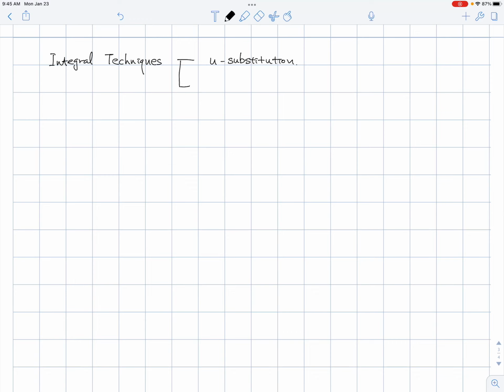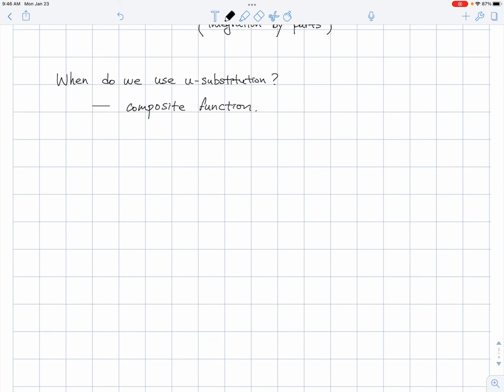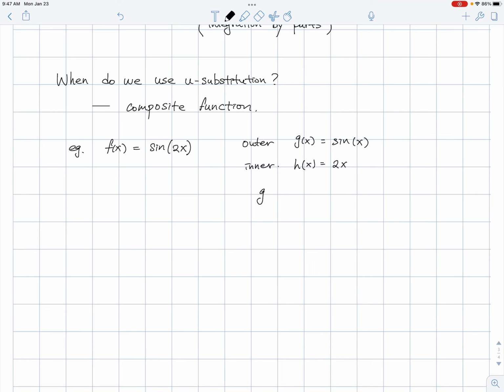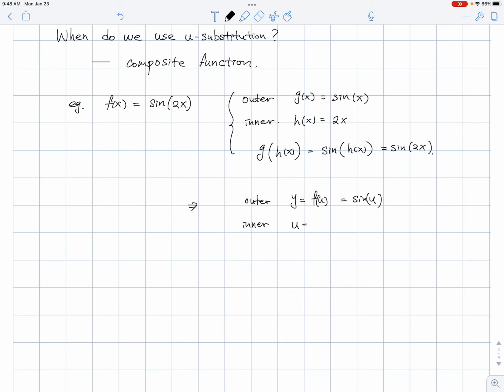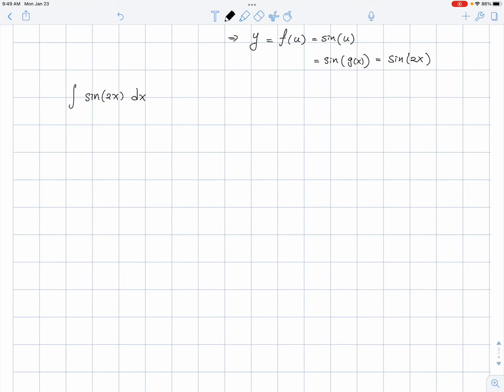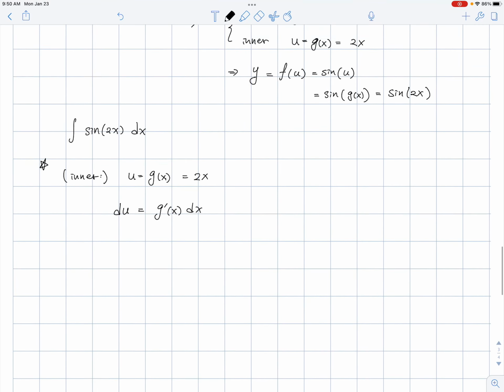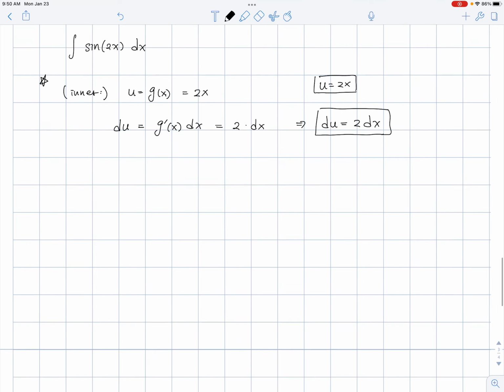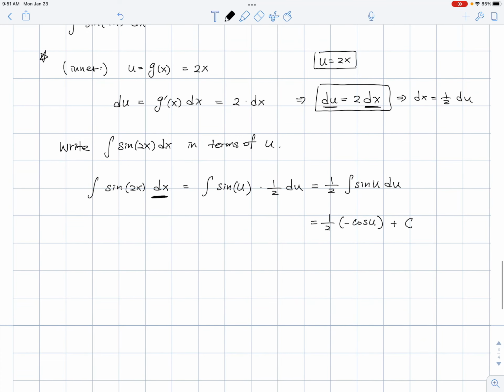Lesson07: 03 u-substitution 1